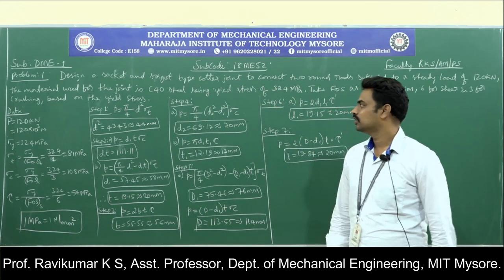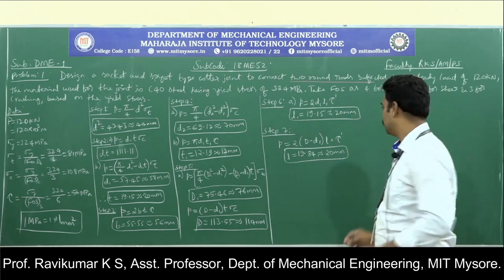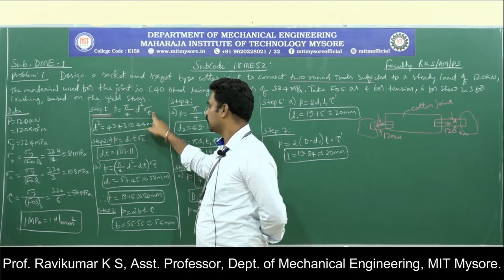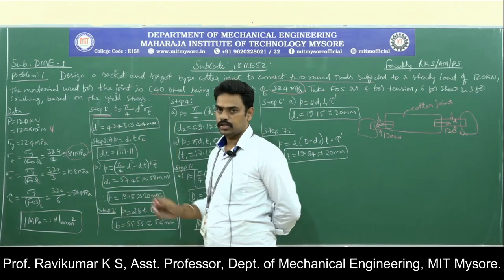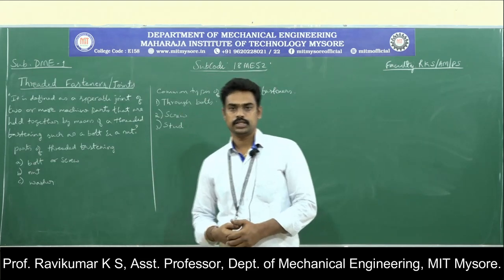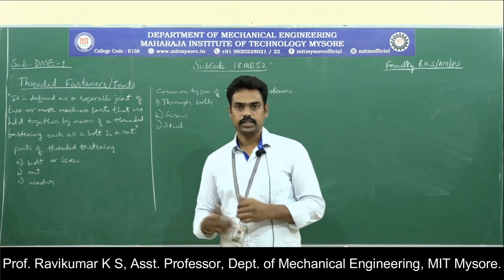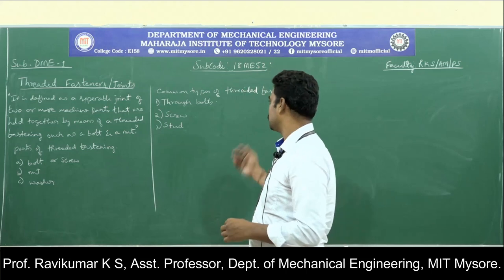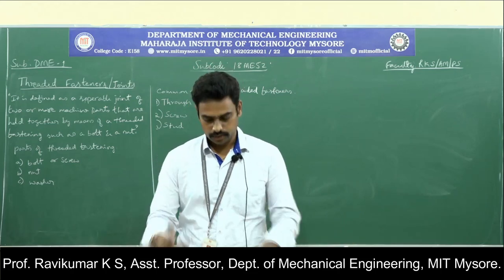5 DME I 18ME52 M5 2 RKS